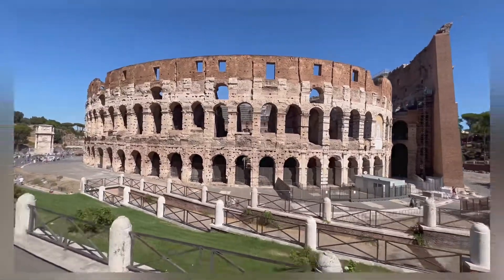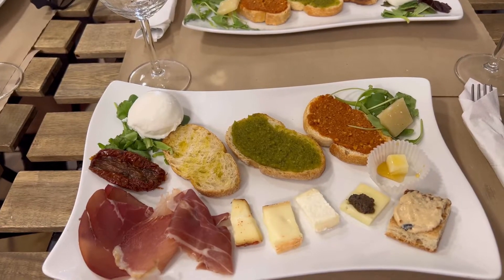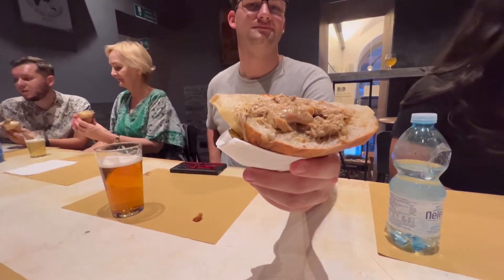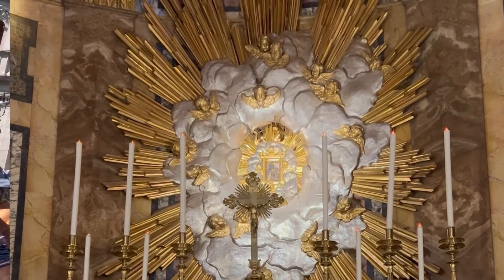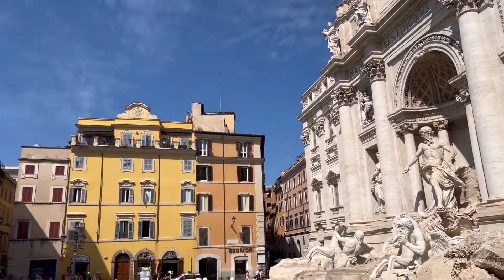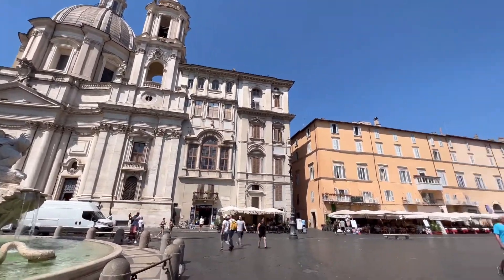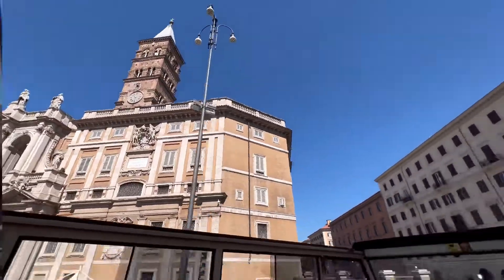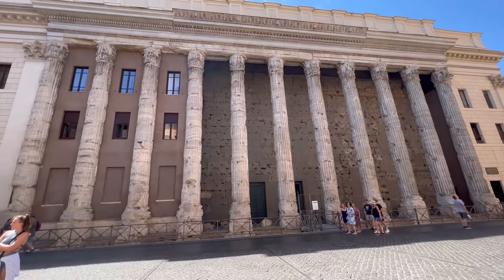Theme Tours: A Better Way to Explore Historically Important Cities Like Rome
This video explains 3 types of theme tours available in Rome, Italy, and explains why they are better than traditional tours.  In the video you will see a food walking tour, the Angels and Demons Tour based on the Novel by Dan Brown, and a Hop On Hop Off Bus Tour.

When you click on a link and make a qualifying purchase, I may make a commission. You are not charged any extra costs for purchasing a product through these links so it's a win-win for both of us.

🧳🧳My Must Haves Items on a Cruise***
Magnetic Binder Clips
Bag Tag Holders
Magnetic hooks for Walls
Packing cubes
Door card lanyards
Lounge towel clips
Lounge chair towel bands
Scrubba clothes washer
Laundry soap sheets
Clothes stain removal stick
Hanging toiletries bag

✈️ ✈️ My Must Haves When I Fly
Bose wireless ear buds
Cell phone holder for airplane tray table
Eye mask
Ear plugs
Long lasting cell phone charger
Passport holder
Coffee cup holder

🧳🧳My Must Haves Items on a Traveling
Aeropress travel coffee maker
Packing cubes
Luggage scale
Universal Adapter
Wine Wings

☕️☕️If you found this information helpful, click here to say thank you

⭐️⭐️If you like this video, you may likes some of my other videos